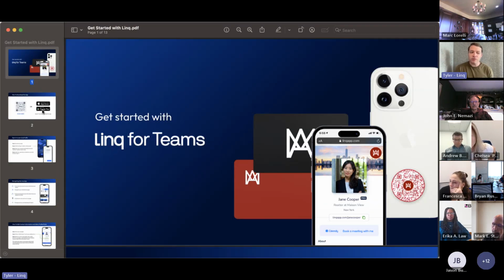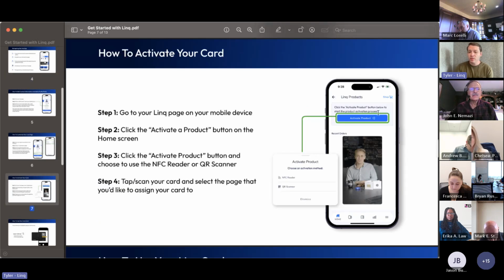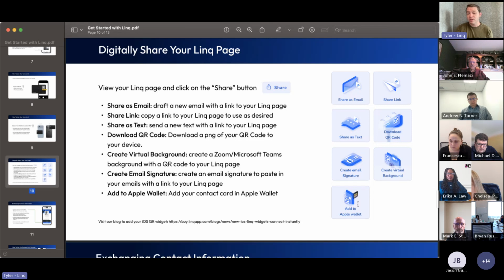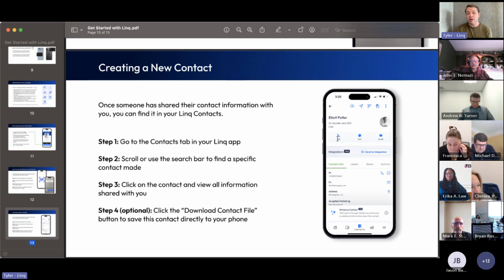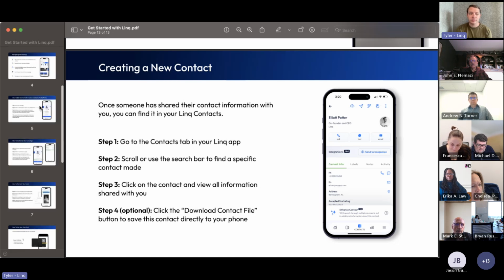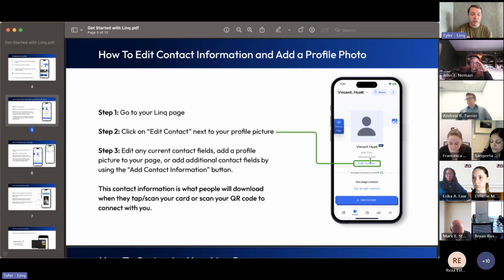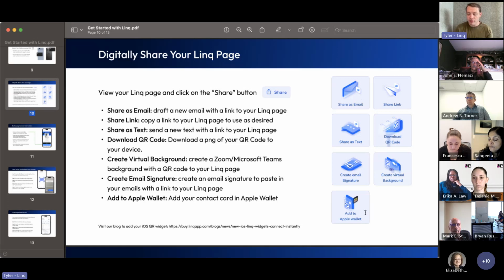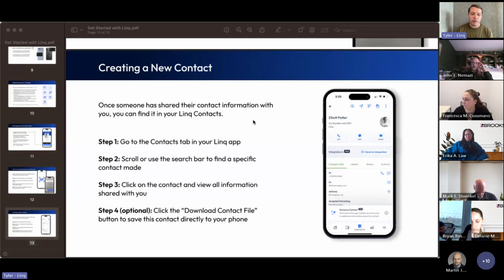Linq Card Walkthrough